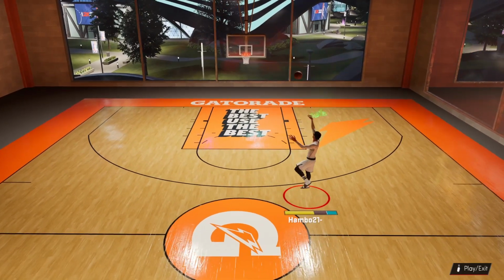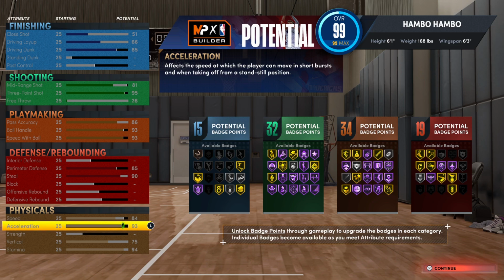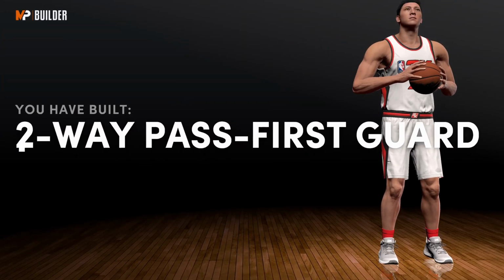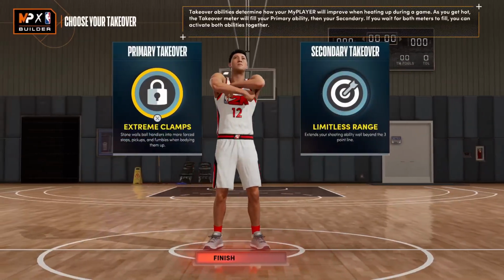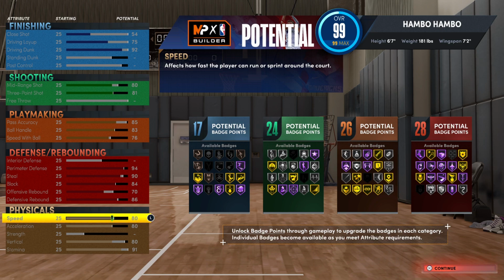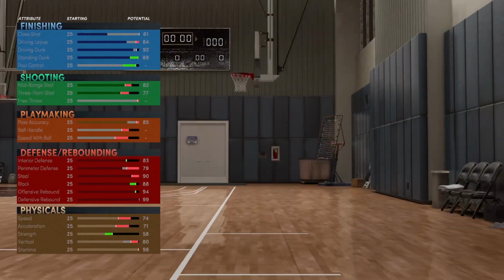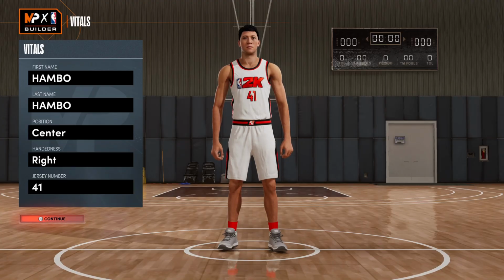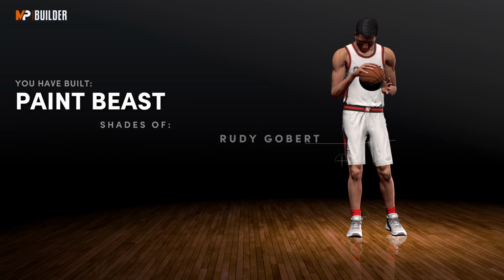BEST BUILD FOR EVERY POSITION NBA 2K22 NEXT GEN! BEST BUILD 2K22 NEXT GEN! TOP 5 BEST BUILDS 2K22!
In todays video I am going to be revealing the new best build for every position in nba 2k22 next gen and the top 5 best builds in nba 2k22 next gen. This is also the best build in nba 2k22 next gen. I am going to be showing you guys the best 7'3 center build in nba 2k22 next gen, the best glitched 6'9 build in nba 2k22 next gen, the best 6'7 lockdown build in nba 2k22 next gen, the best glitched 6'7 build in nba 2k22 next gen and the best point guard build in nba 2k22 next gen

Timestamps:
0:00 INTRO + IMPORTANT INFO
0:20 6'1 META PG
2:39 GLITCHED 6'7 BUILD
5:56 6'7 LOCKDOWN
8:11 GLITCHED 6'9 BUILD
11:01 7'3 PAINT BEAST
12:54 OUTRO